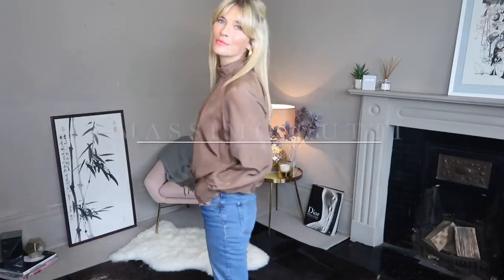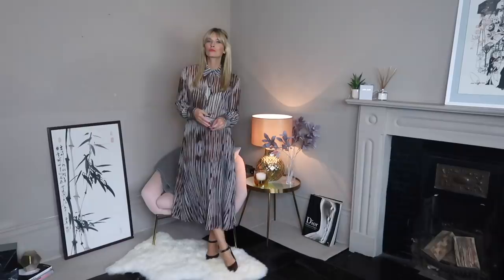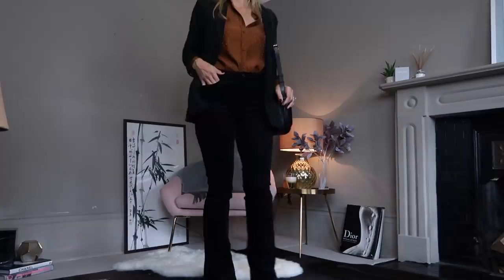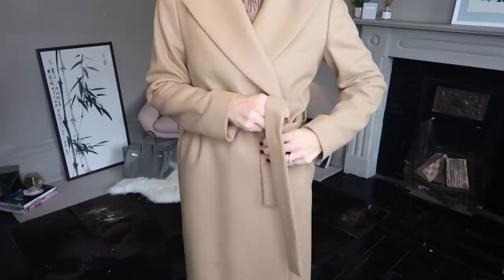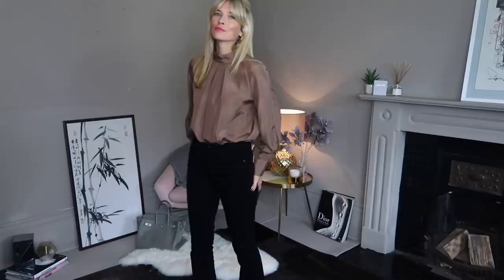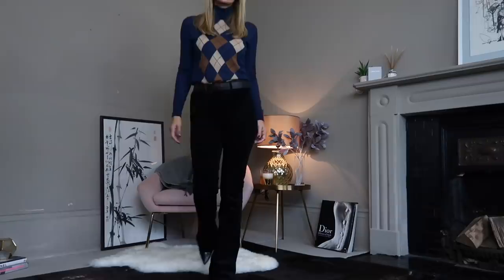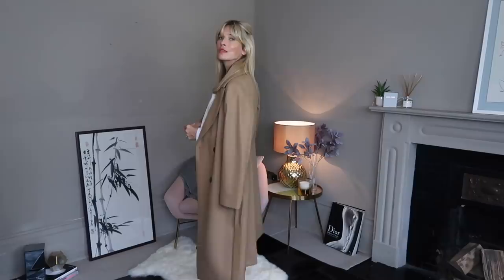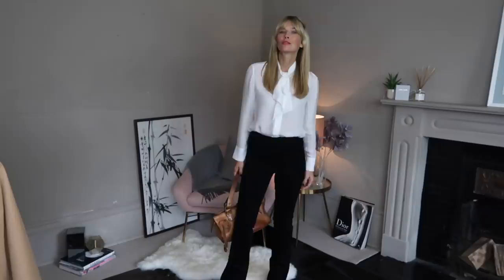MASSIMO DUTTI HAUL | AUTUMN WINTER 2019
Massimo Dutti haul, Autumn Winter 2019. Luxury haul and try on of all the best outfits I found that make up a capsule wardrobe this season.

My lipstick I have the shade 999.

Heels as before

Jeans as per outfit one

Outfit Seven
Tie Dye skirt as before

Outfit Eight
I love this look of the silk habitat blouse with black flares:) All from Massimo Dutti

Outfit ideas eleven
Polo neck, flares and high black boots. Just add the camel coat to complete the look.

Outfit Thirteen
Tie detail shirt with tie-dye skirt for the perfect office look.

Outfit Fourteen
Dressed down chic with the polo neck, skinny jeans and loafers. My large tote bag

Outfit sixteen
I love this look of a bow blouse and flares lifted with a camel bag.